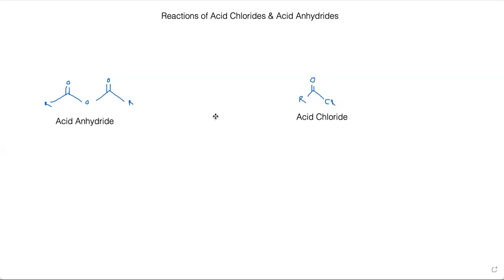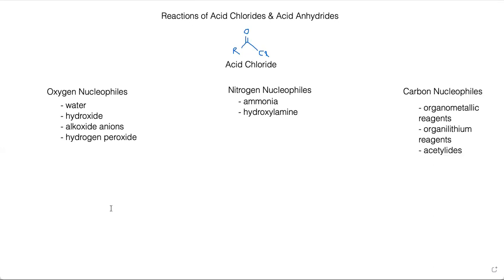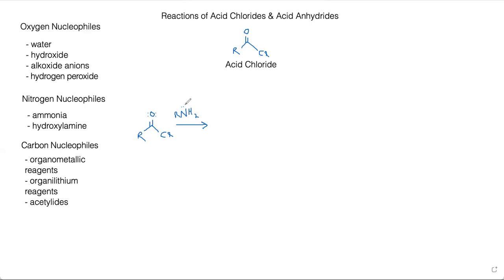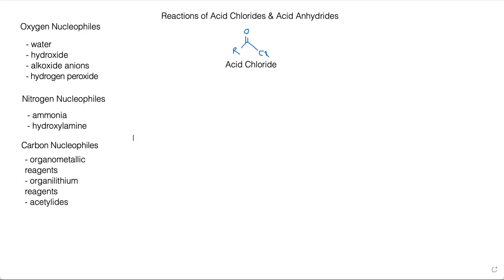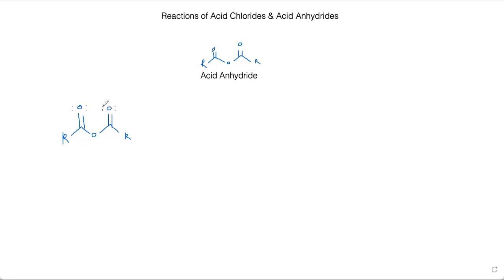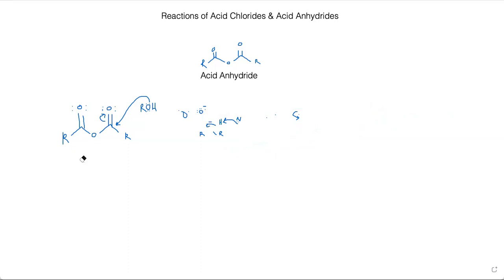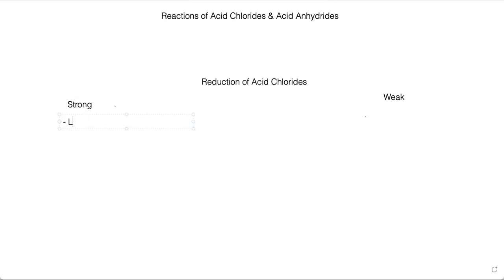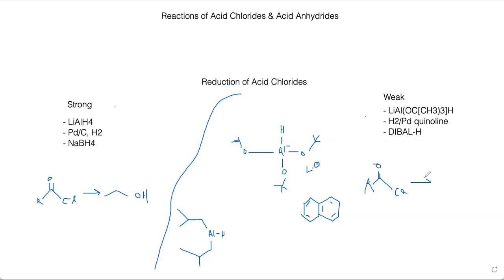Sally Widlund - Week 7 Video acid chlorides & acid anhydrides